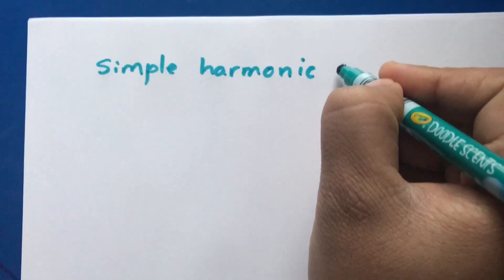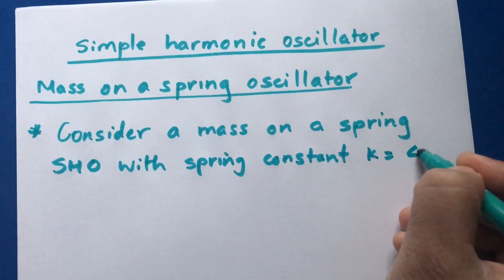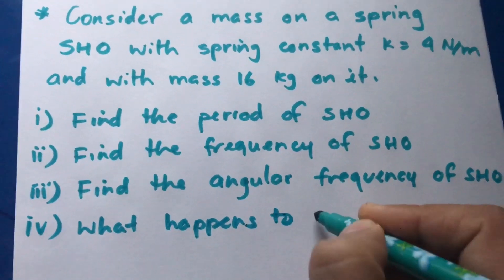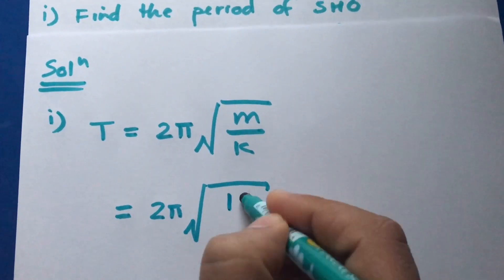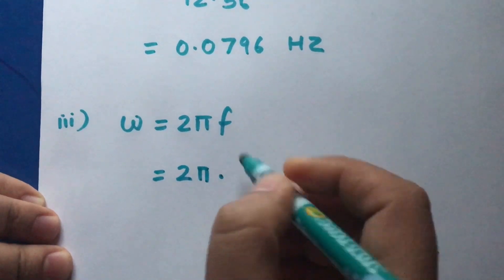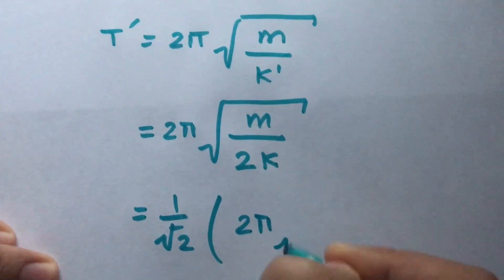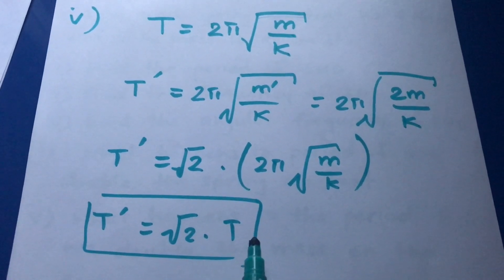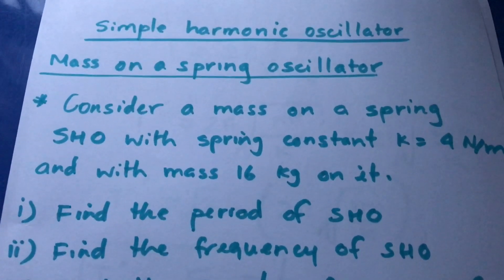Simple Harmonic Oscillator (SHO) | Physics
This video helps to understand and solve Mass - on - a spring Simple Harmonic Oscillator (SHO) problem . physicsproblems @physics